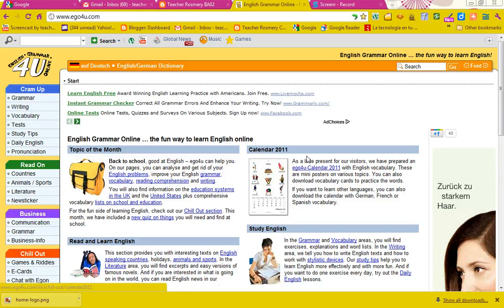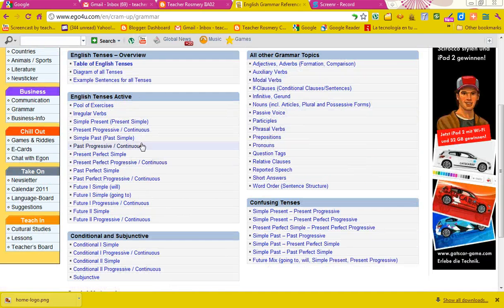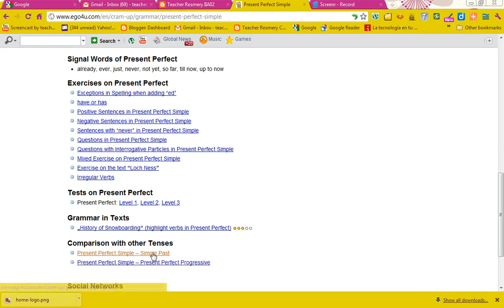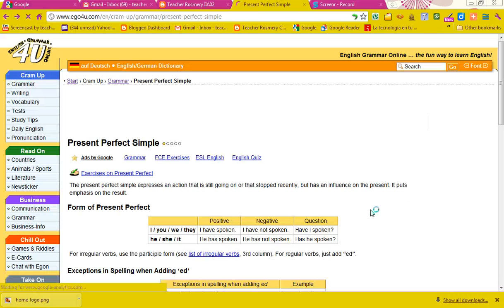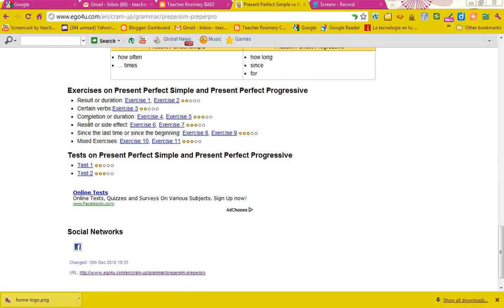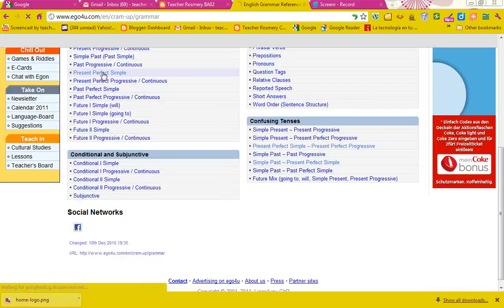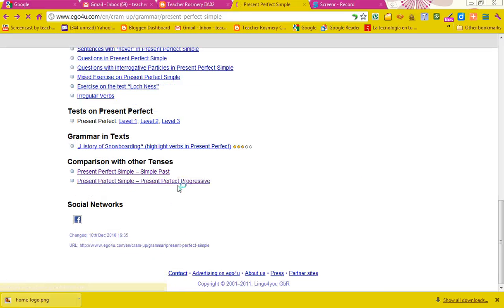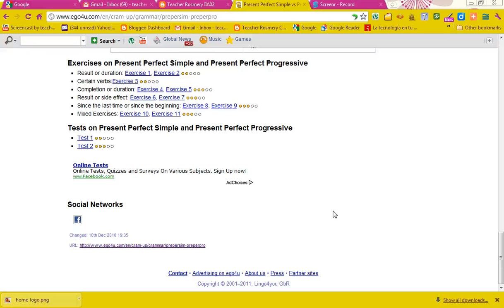Screencast by teacherroscba from Screenr.com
Instructions on how to use EGO4U.COM to get ready for an intermediate IIA02 English grammar test.